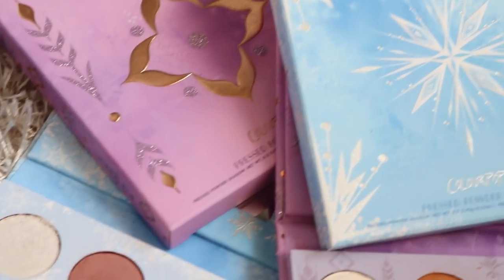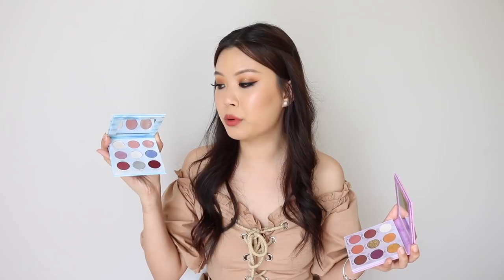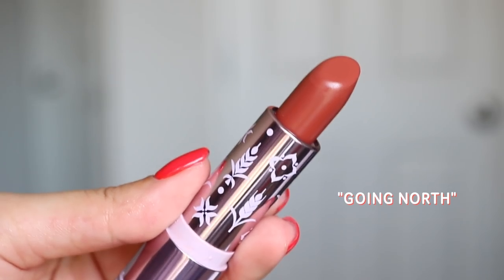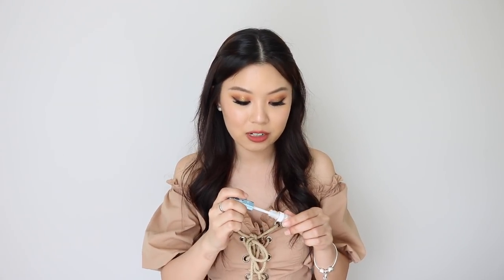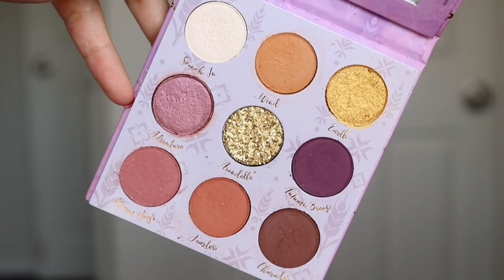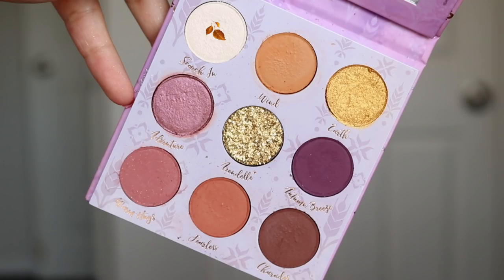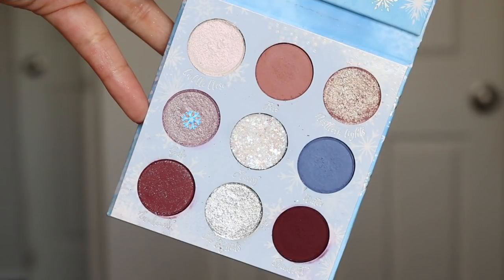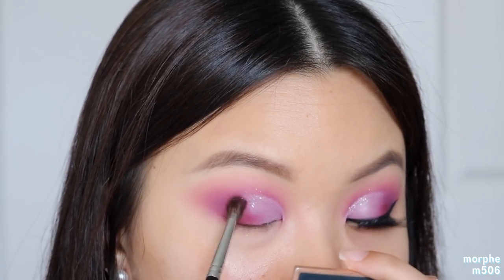COLOURPOP X FROZEN II ⋆ 3 Looks, Review + Comparisons!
have u guys seen frozen II yet?! i thought it was the cutest movie ever!! but let me know your thoughts on the looks! anna or elsa? or both? 🍂❄️☃️

 ⋆ time stamps ⋆
product info @ 1:33
palette review @ 2:17
lux lipstick review @ 5:36
ultra glossy lip review @ 6:20
recommendation @ 7:25
swatches @ 8:41
comparisons @ 9:32
lip swatches @ 12:40 / 17:00 / 20:30
look one (anna’s look) @ 10:18
look two (elsa’s look) @ 13:42
look three (intro look) @ 17:42

LOOK.ONE

~base~
too faced born this way loose powder (translucent)
nyx cosmetics stay matte but not flat powder foundation (soft beige)
colourpop cosmetics pressed powder cheek (perk up)
colourpop cosmetics super shock cheek (she’s in bold)

~eyes~
olens cobalt gray
uzu by flow fushi eye opening eyeliner
petite cosmetics faux luxe mink lashes (fresh)

~lips~
colourpop cosmetics lux lipstick (going north)

LOOK.TWO

~base~
nyx cosmetics pro contour and highlight palette
colourpop cosmetics pressed powder cheek (glass slipper)
colourpop cosmetics in-nude-endo palette (fine line)

~eyes~
olens symphony gray
inglot cosmetics amc 77 gel liner
colourpop cosmetics creme gel liner (joy ride)
house of lashes false lashes (iconic lite)

~lips~
colourpop cosmetics lux lipstick (little snow)

LOOK.THREE

~base~
colourpop cosmetics super shock cheek (between the sheets)
colourpop cosmetics in-nude-endo palette (morning after)

~eyes~
olens russian velvet brown
house of lashes false lashes (natalia lite)

 ⋆ A F F I L A T E D  C O D E S ⋆

top ⋆ IAMGIA
lip ⋆ “going north” lux lipstick by colourpop cosmetics
lashes ⋆ “natalia  lite” by house of lashes
ring ⋆ daniel wellington